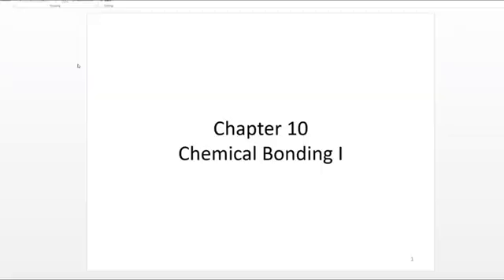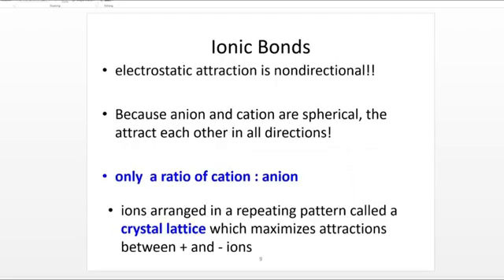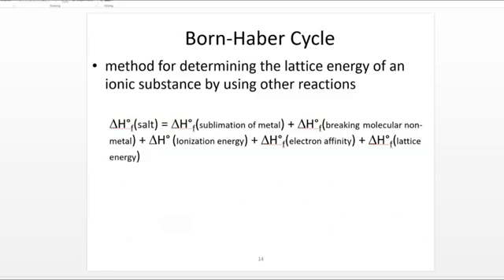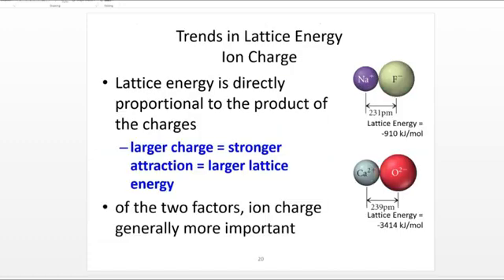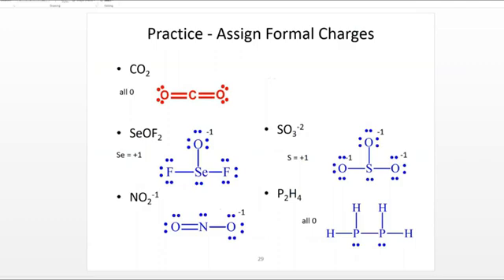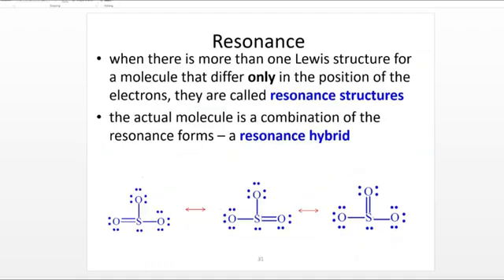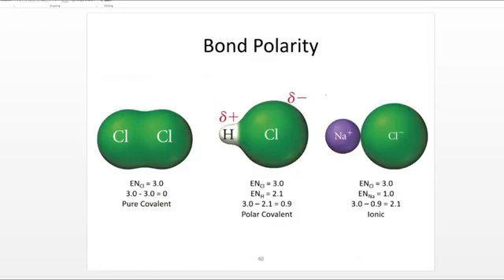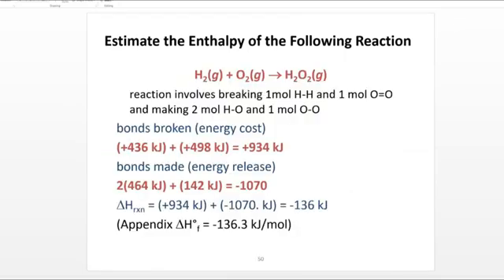Chapter 10: Chemical Bonding and Lewis Structure Overview Video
Chapter 10: Chemical Bonding and Lewis Structure
Overview Video
New Jersey Institute of Technology, Fall 2023